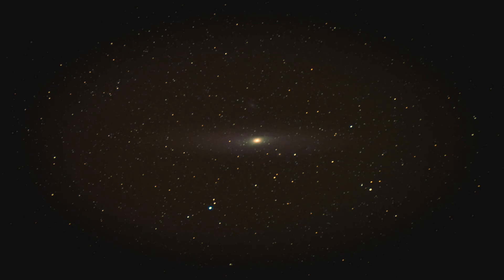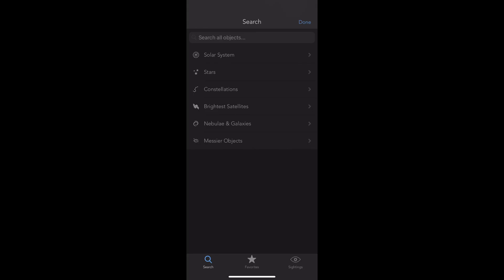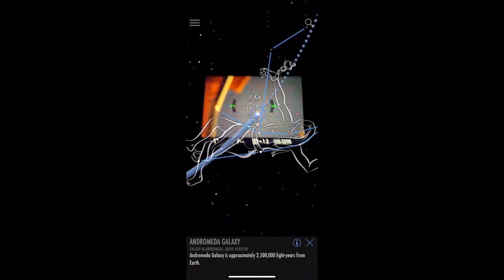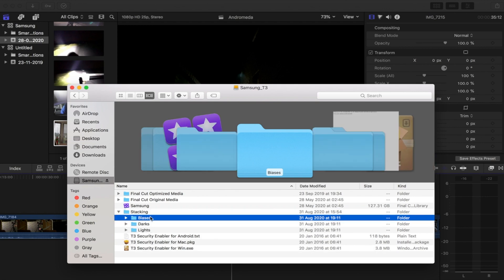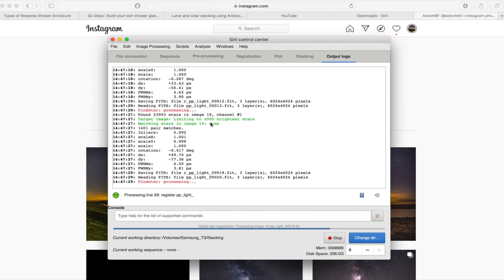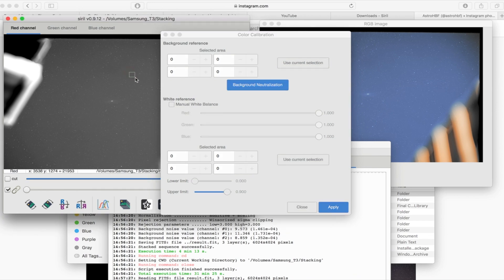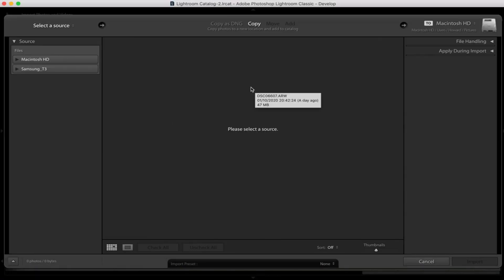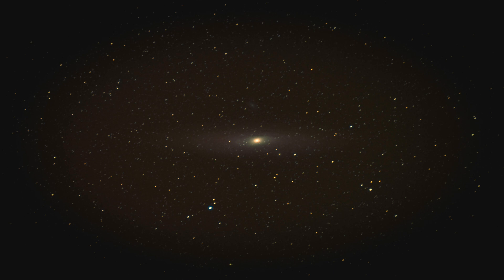How To Shoot Andromeda With Only A Camera & Tripod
In this vid I talk through how to shoot the Andromeda Galaxy with only an 85mm lens and a tripod. This is a new side of Astrophotography that I didn't think I would be able to try with my current landscape set up, but it is possible to shoot some deep space astro with only a camera, tripod and free software.

20mm Full Frame Lens
14mm Full Frame Lens
85mm Full Frame Lens
LED Torch
Remote Shutter Release